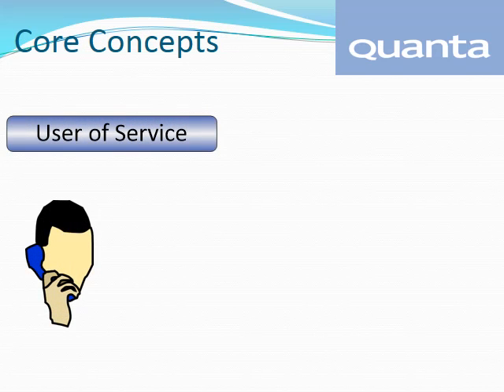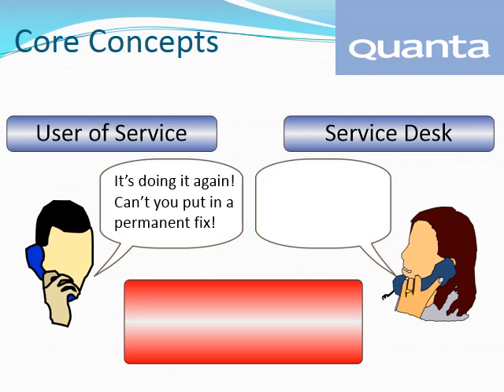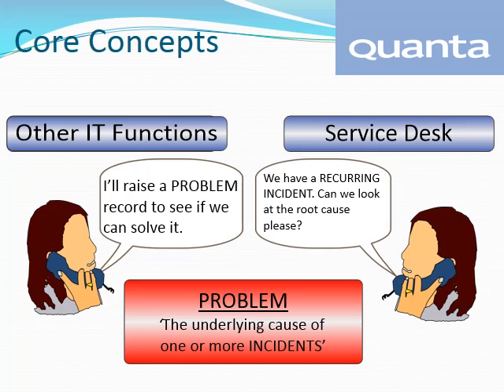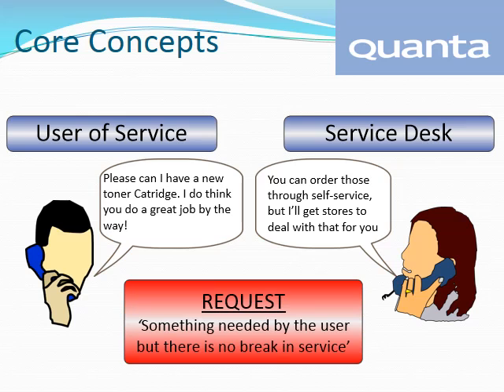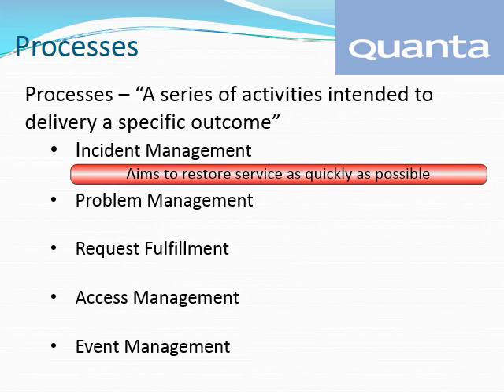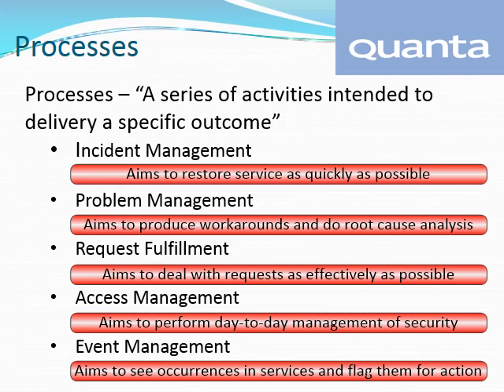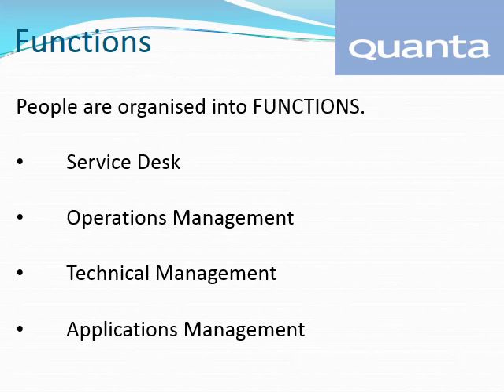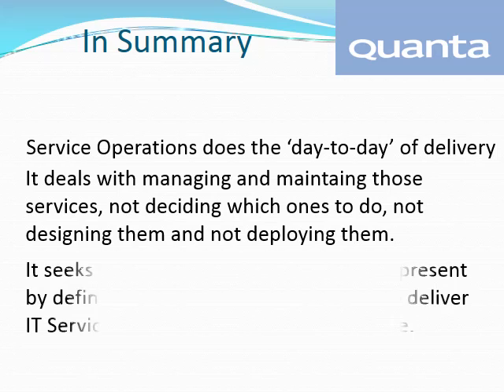ITIL Foundation Fundamentals 4 v2